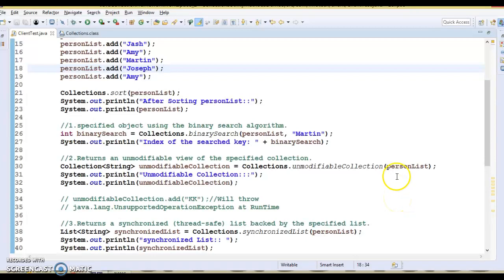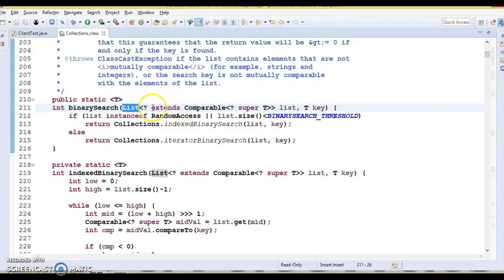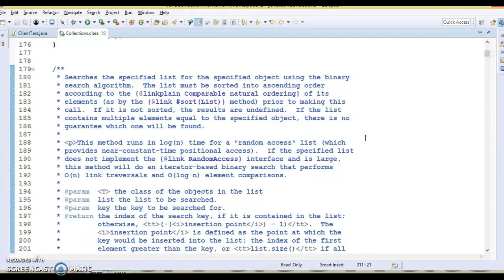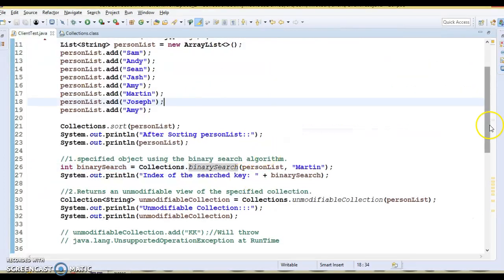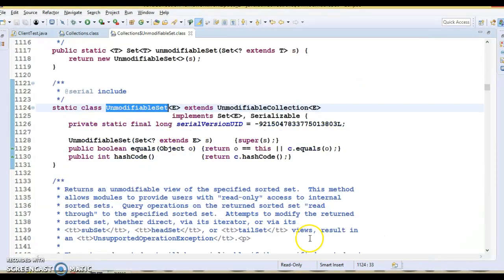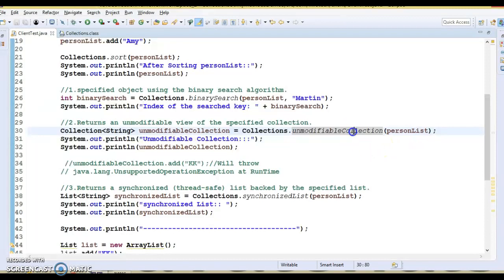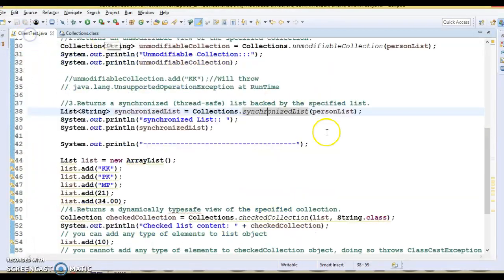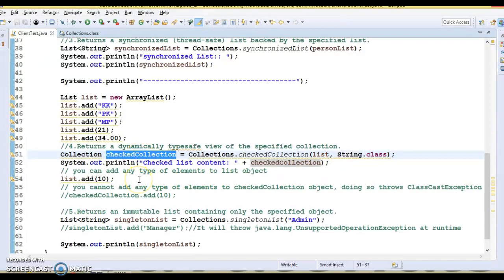Collections class important methods_PART1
In this video you will learn some Collections class important methods(binarySearch,unmodifiableCollection,synchronizedList,checkedCollection and singletonList) in JAVA using an example
Below is the GitHub link to download source: